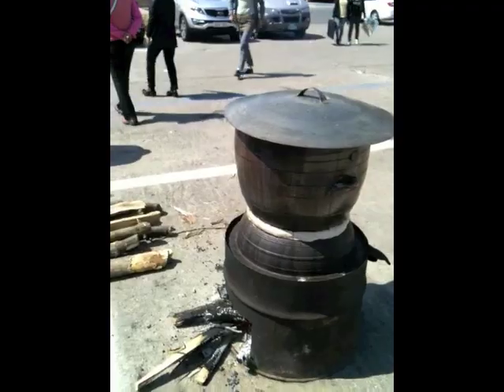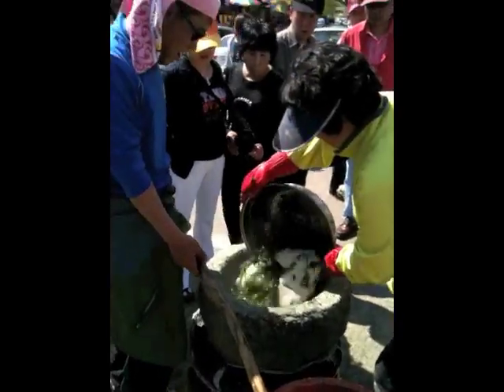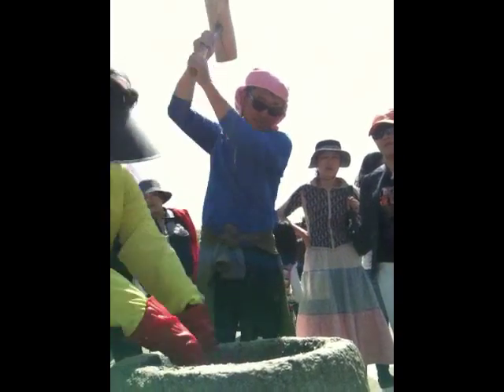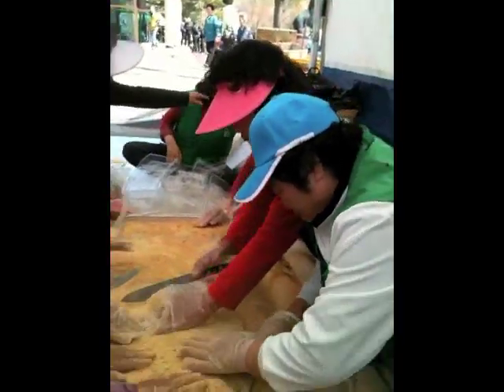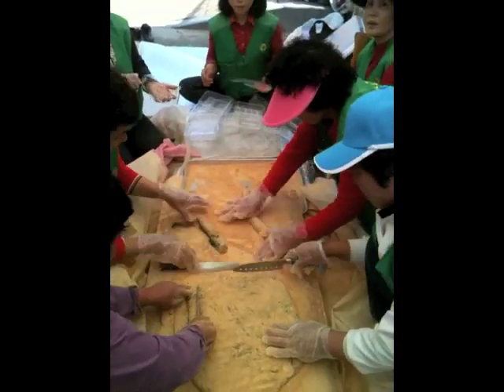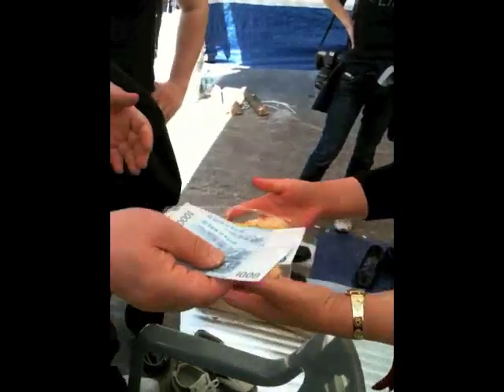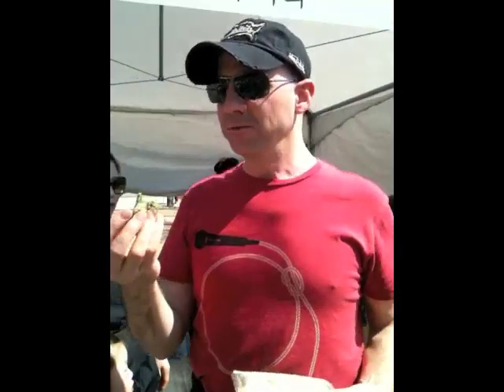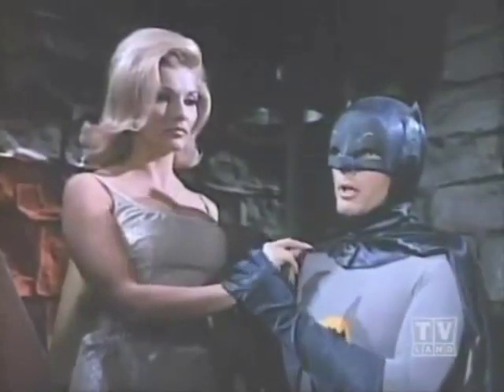Korean Snacks - Rice Cakes made with a big hammer!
Chris and Choonae  went to Jirisan and found a local fair  and Beauty Pageant where they were making a Korean snack called injeolmi.  It's rice with a savory green plant, pulverized in a stone bowl with a large wooden mallet.
Well, they just thought it was the most interesting thing the way this snack was made, so Chris took a turn with the mallet.  Then he sat with the ladies as they rolled it in bean flour and cut it into pieces.
Chris bought a pack and tried it.  It had a nice flavor, but it wasn't to his liking.  No sugar or salt.  Choonae liked it, of course.  "Poor, deluded Child" as Batman says.